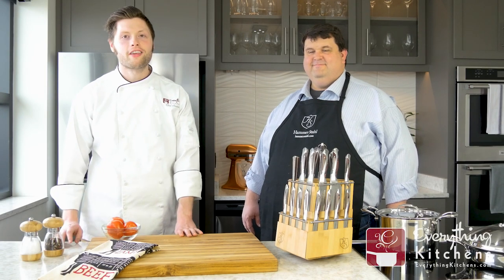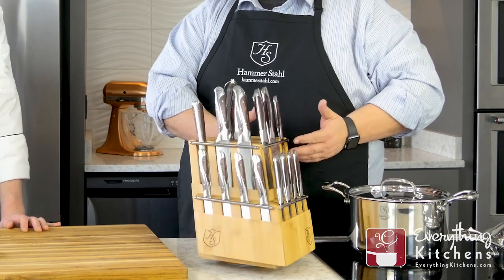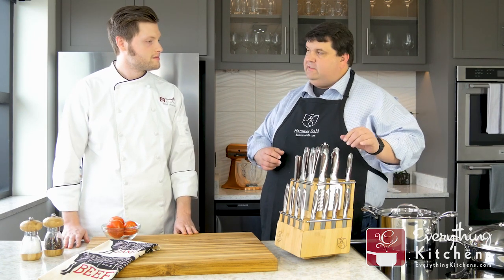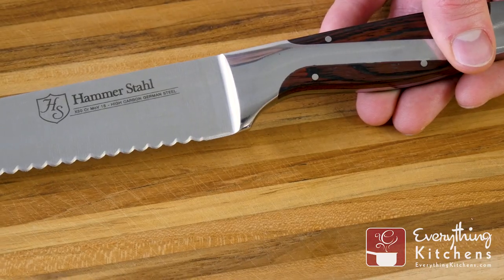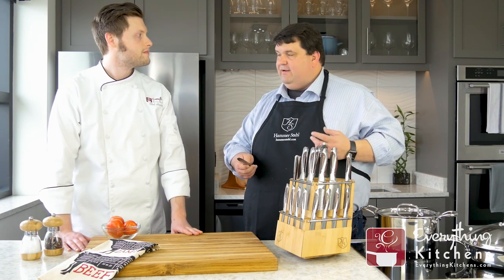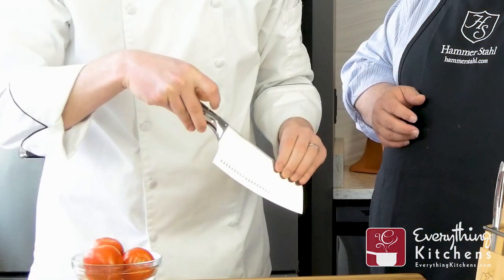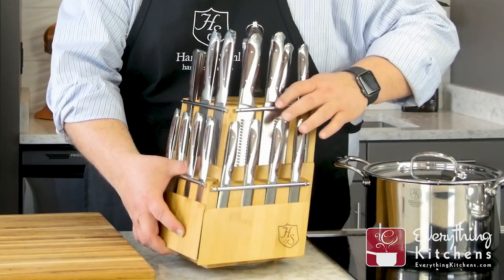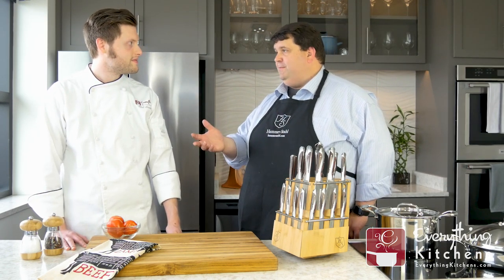Hammer Stahl Knife Block Review & Overview with Bobby Griggs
We take a look at the coolest knife block and beautiful knives from Hammer Stahl with owner Bobby Griggs. Hammer Stahl knives are made from German steel and are one of the most unique knives on the market at an affordable price.

If this video helped you, consider supporting us by purchasing your Hammer Stahl knife or knives from us.